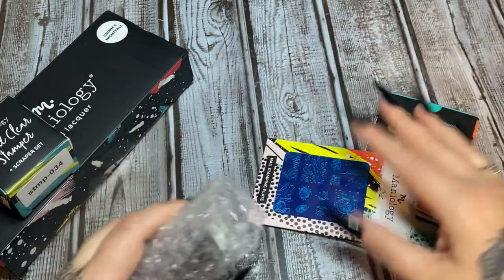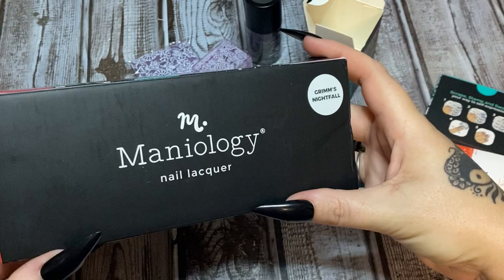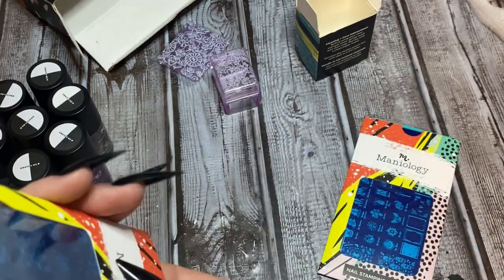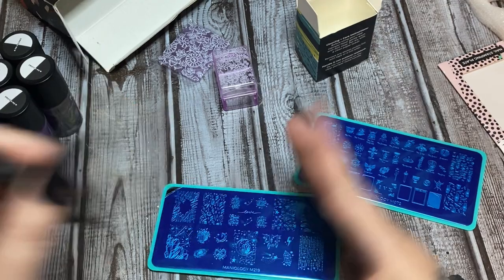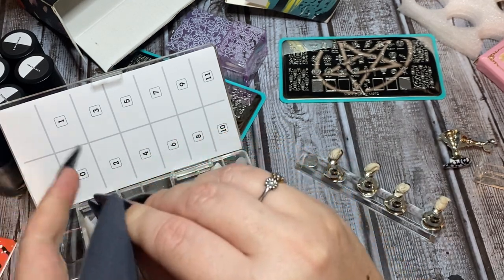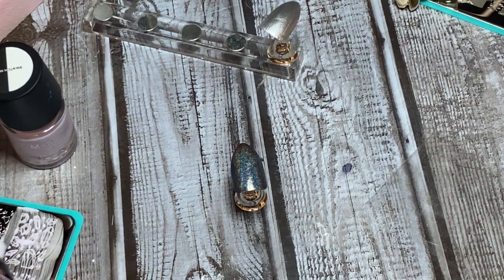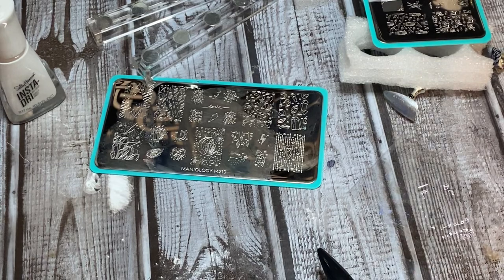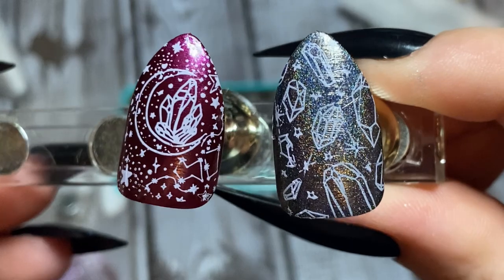Nail Supply Reviews: Maniology Review | How To Stamp Your Nails | Easy Nail Art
Product Reviews: Maniology Review | How To Stamp Your Nails | Easy Nail Art

➡️ Glue gun (aff link)

➡️ Even more wreath making supplies: (aff)

Amber
(this post office is an hour from where I actually live. I check the mail there once every 10 days or so.)